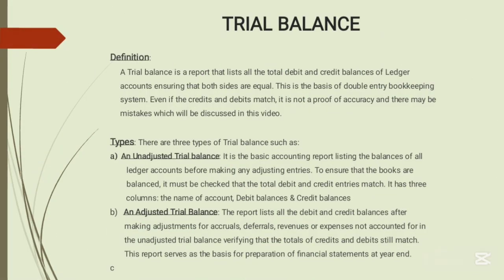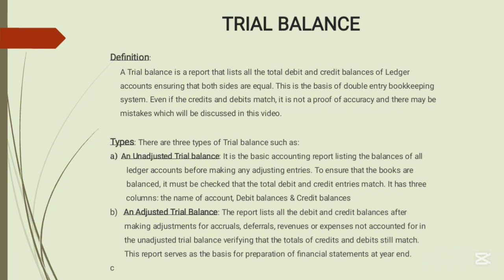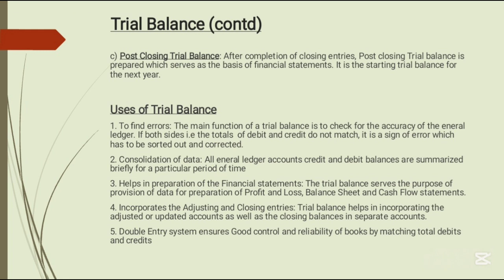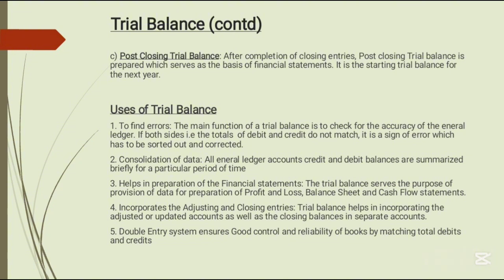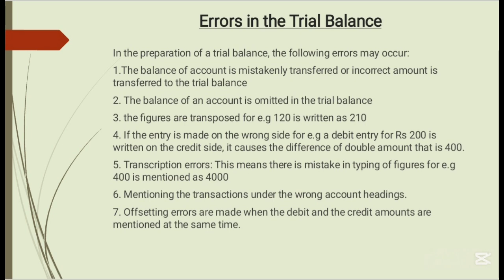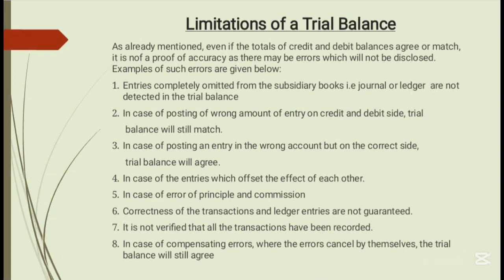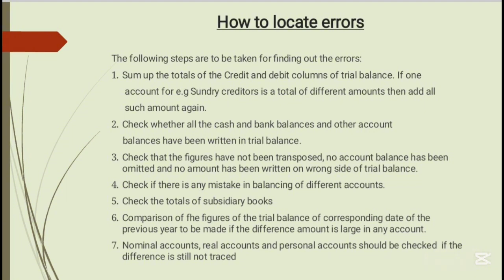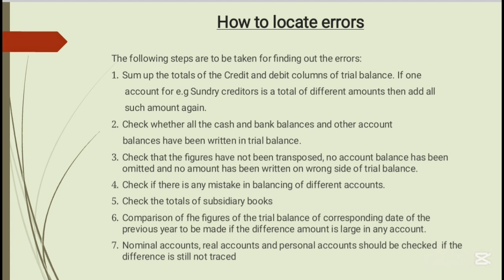Trial Balance | Accounting O Levels (7707)